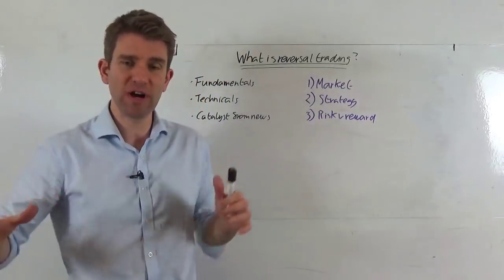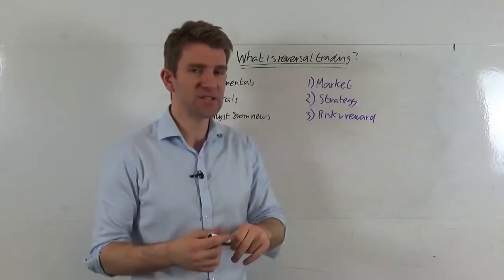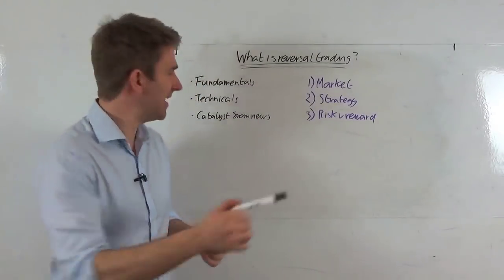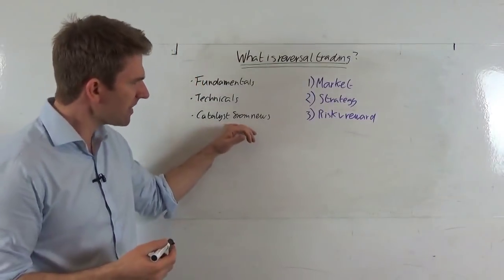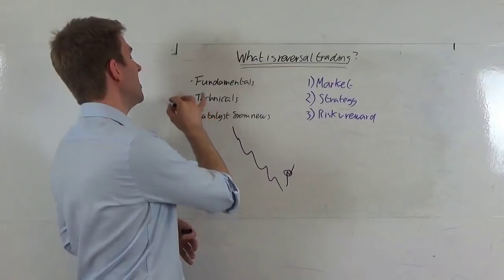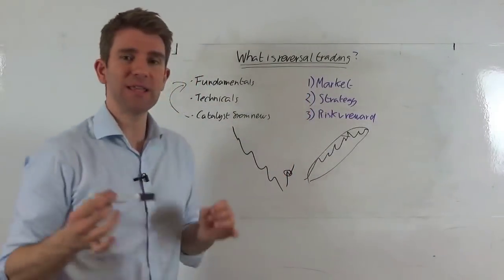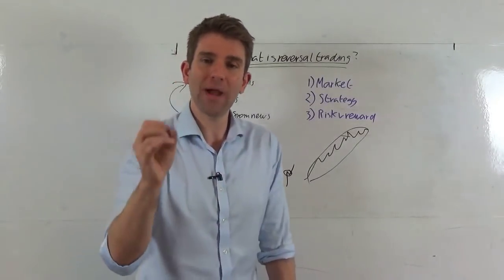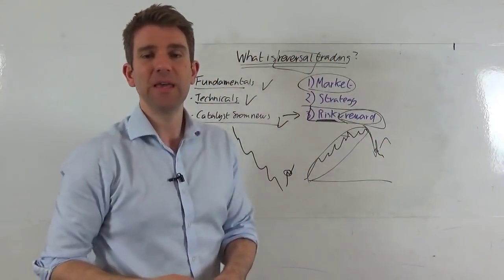Trend Reversals: How To Spot and How To Trade 📈📉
Market Reversals And How To Spot Them. What are the best practices to trade such reversals?  Reversal trading is all about capturing the end of moves; the end of trends; the end of supply/demand imbalance and the shift back over.  Some top traders like Paul Tudor Jones even focus just on reversals... What are the 3 things that ultimately act as a catalyst for reversing a trend?
1) Fundamentals - fundamentals can change in a market; a company could say, be losing market share.
2) Technicals - now obviously we have very short-term reversals (that's not going to be fundamentally based), then we have the medium-term and long term reversals.  The long term will depend on fundamentals although technicals might help us manage the risk on a reversal a little better.  Technical reversal patterns include the double top, triple top, rounding top, head and shoulders..etc
3) Catalyst from news - often we have surprise news coming out like a profit warning or a surprise interest rate announcement.  This could lead to a re-pricing scenario.
Other things we need to look into are 1) the Market 2) the Strategy and 3) the Risk versus Reward.